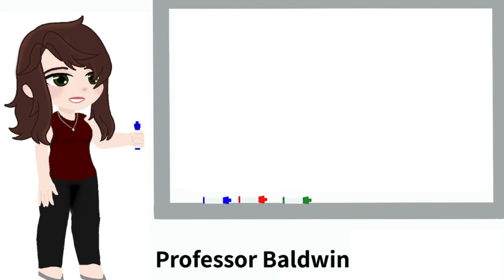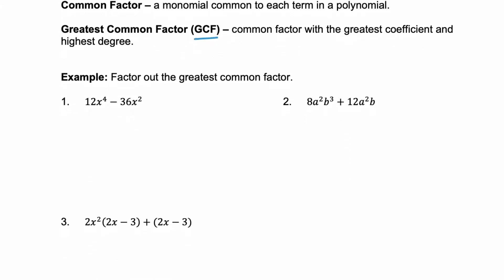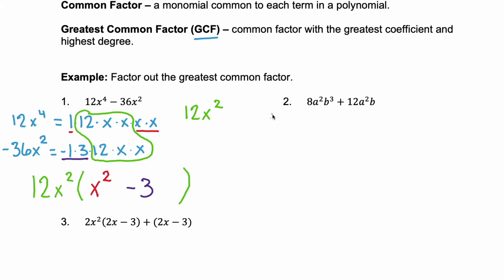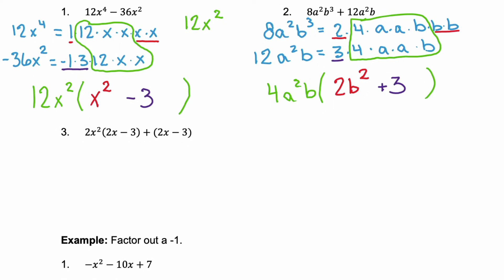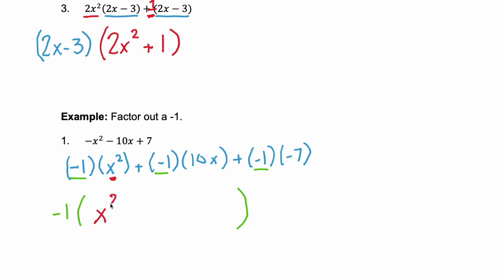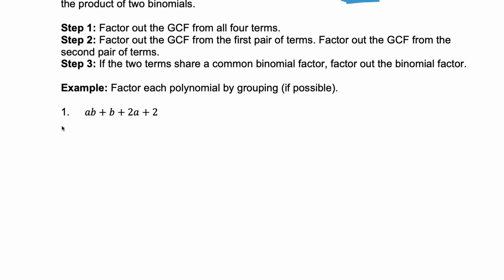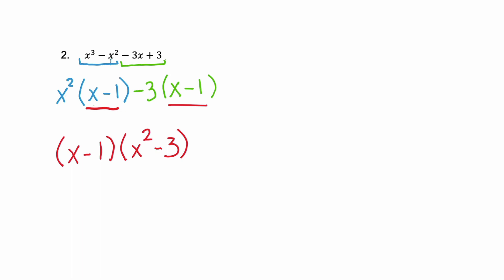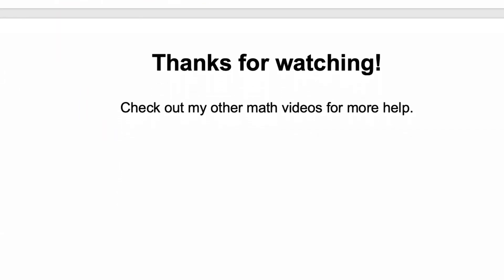Greatest Common Factor (GCF) & Factoring by Grouping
00:00 - First Marker
00:58 - Greatest Common Factor
05:39 - Factor out a negative
07:02 - Factoring by Grouping